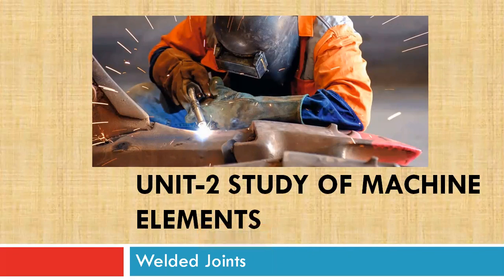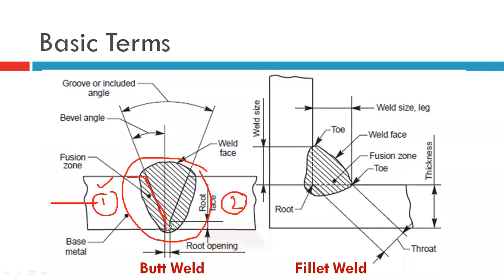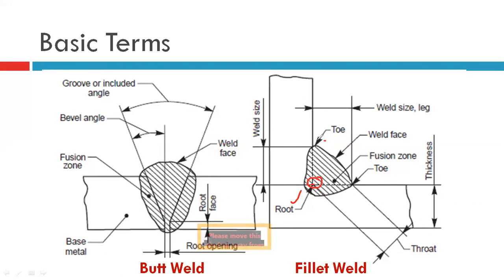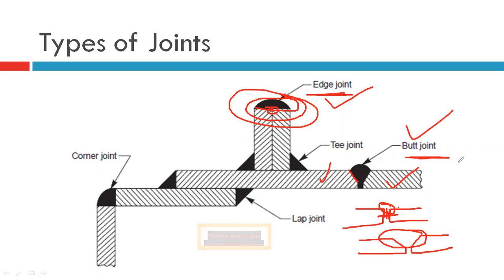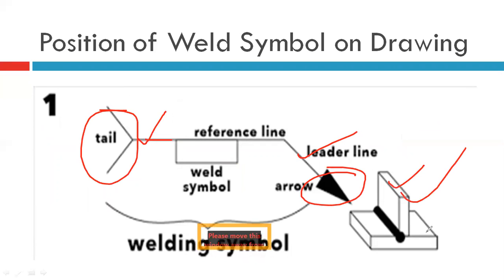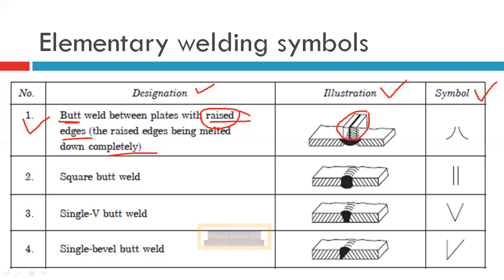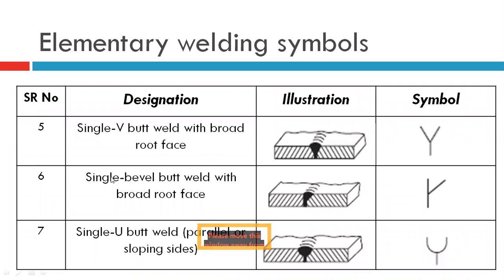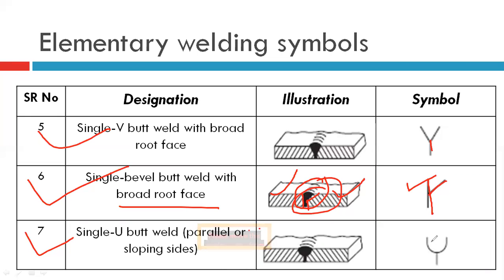Welding Symbols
Welding Basic Symbols